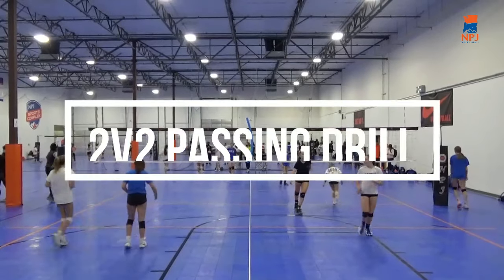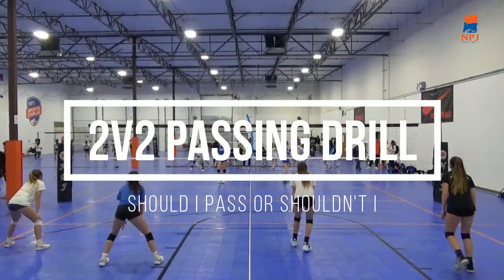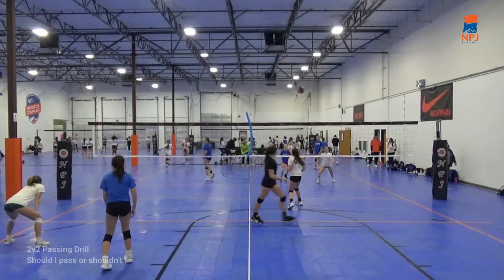One of the best volleyball serve receive drills you should be doing instead of butterfly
This is one of the best volleyball serve receive drills you should be doing to train passing. Get rid of butterfly passing and do this instead.